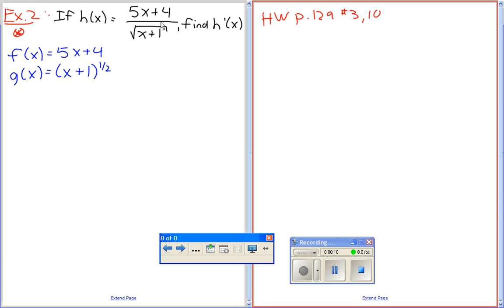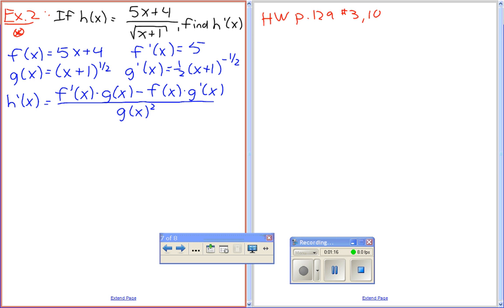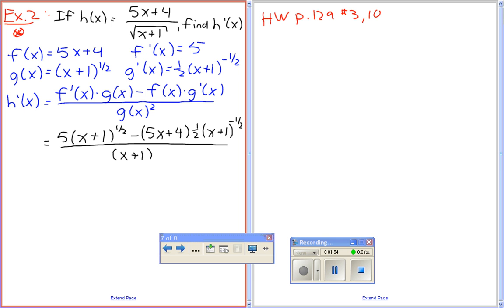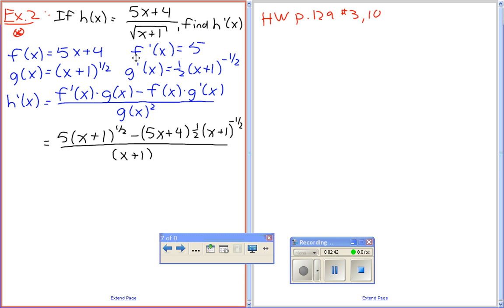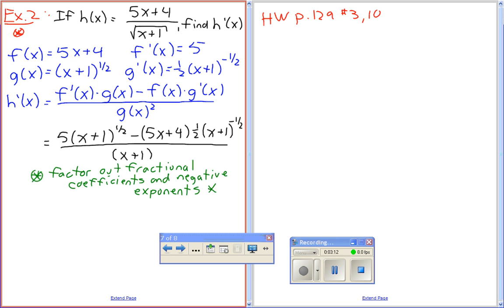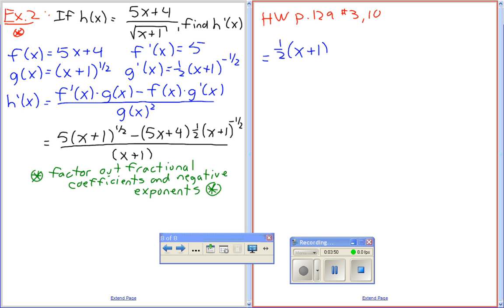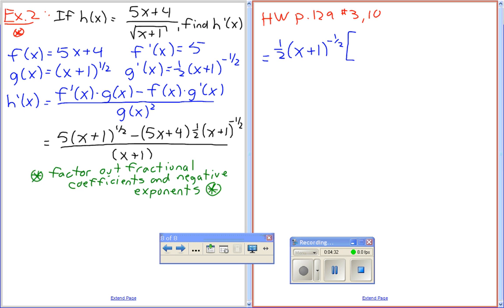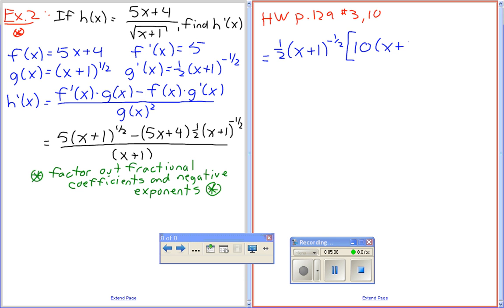MCV4U - Quotient Rule - Part 4 of 4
My March 27th lesson on the quotient rule